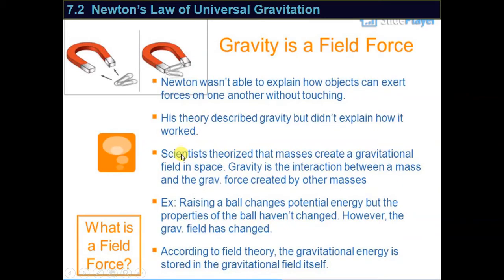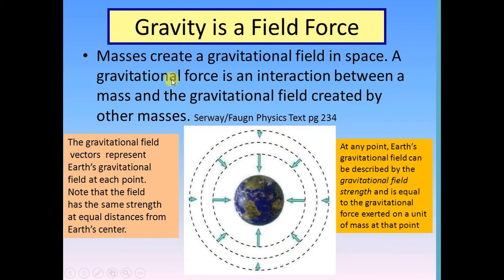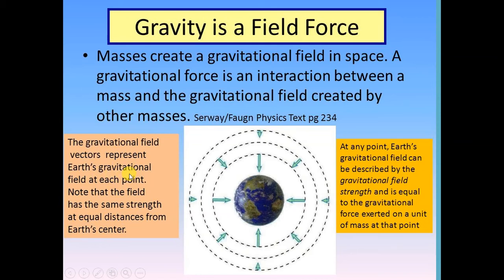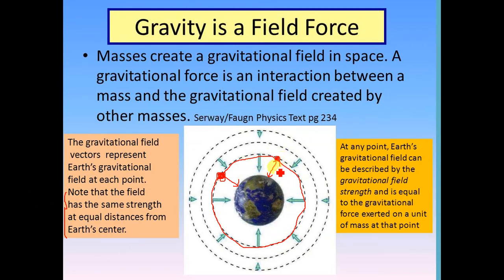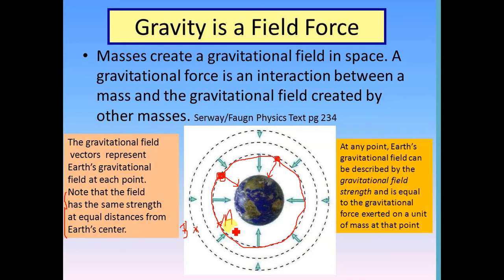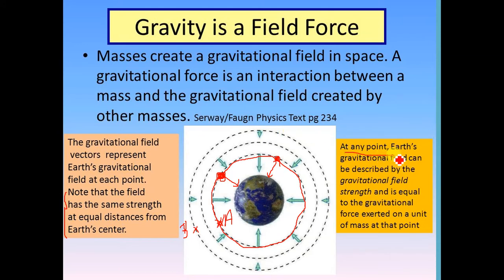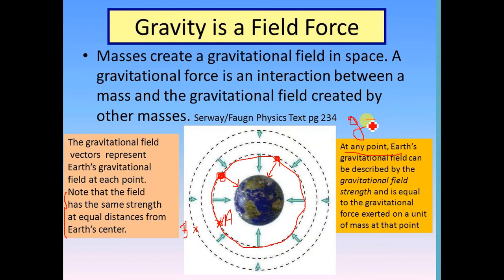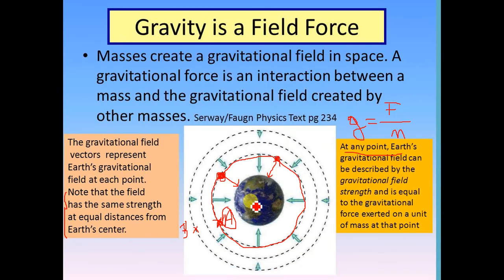Gravitational Field Strength